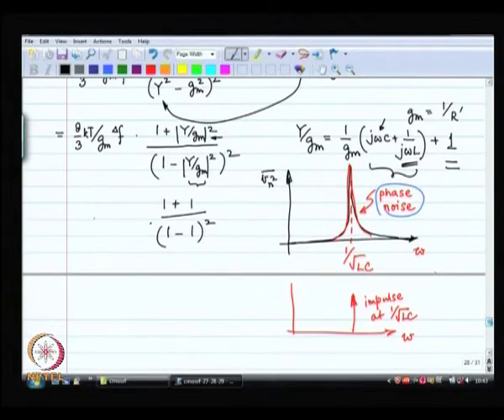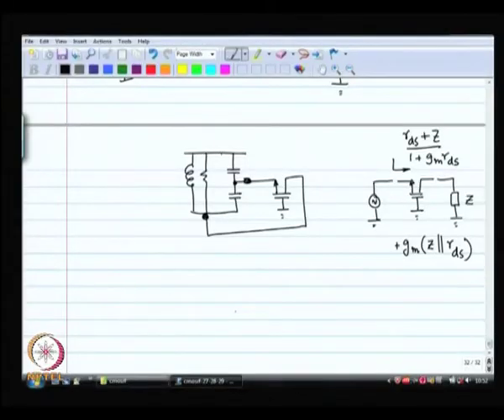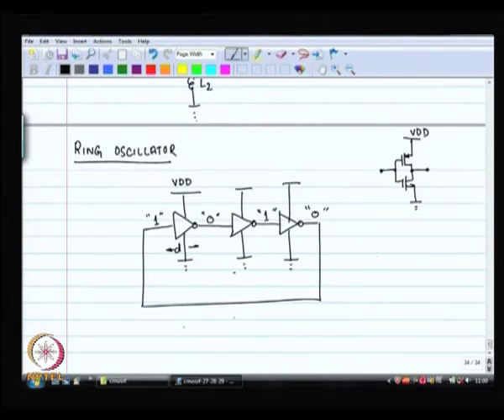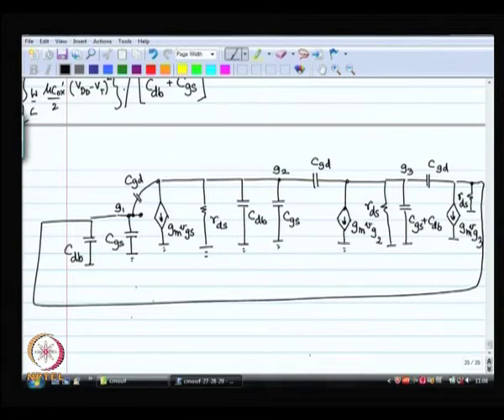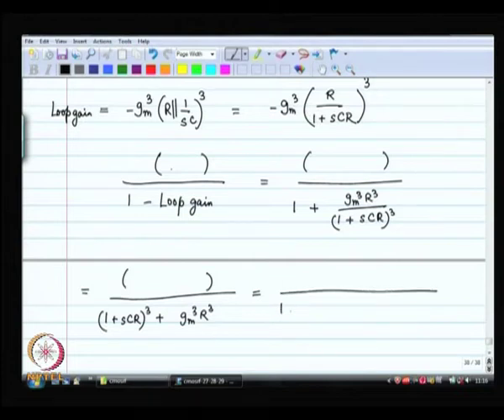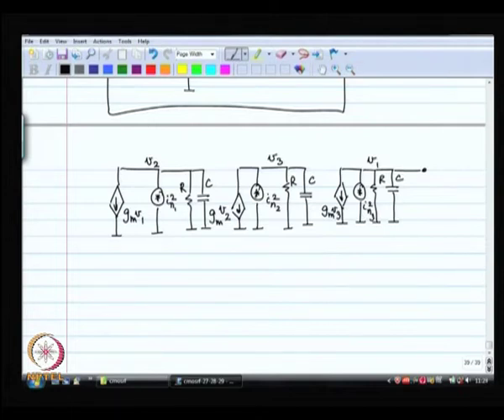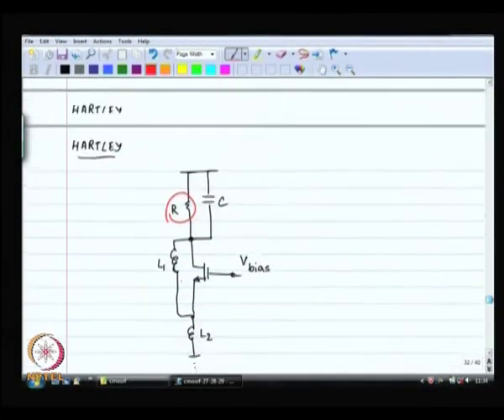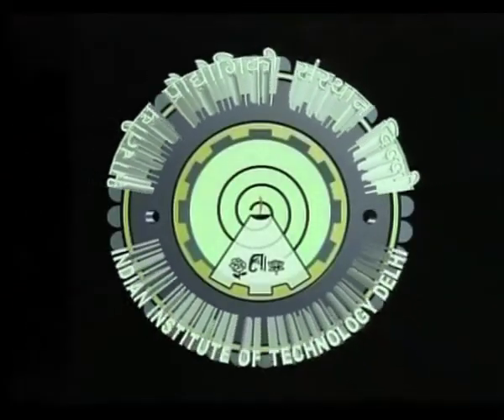Other oscillators topologies